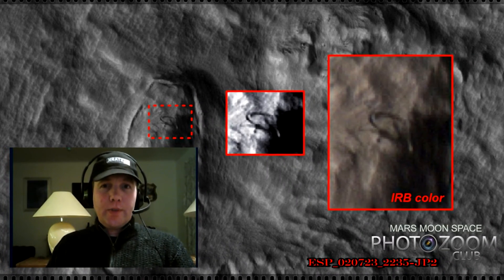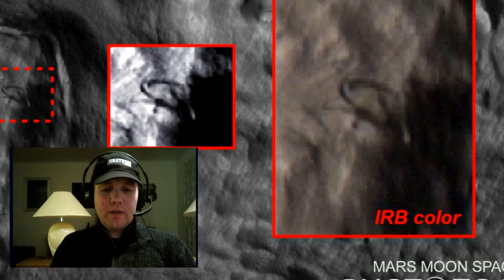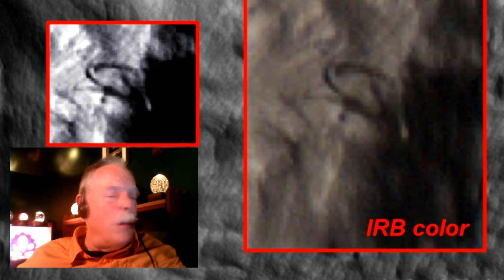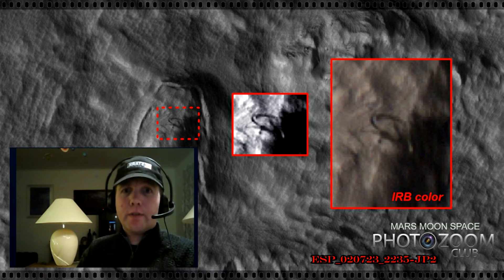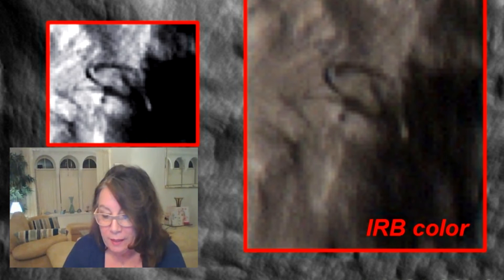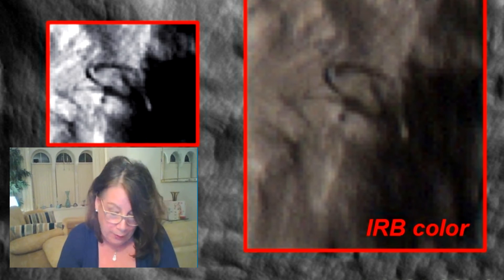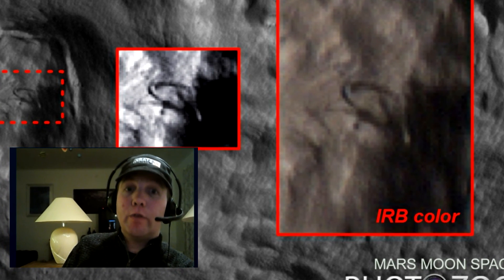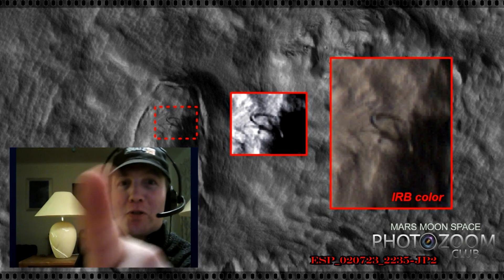Favorites images # 25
Weird Mars.  Odd structure seen from space.